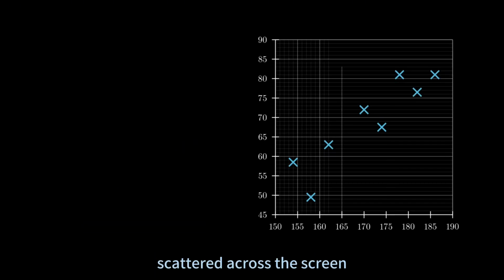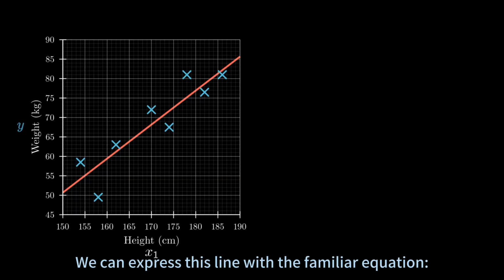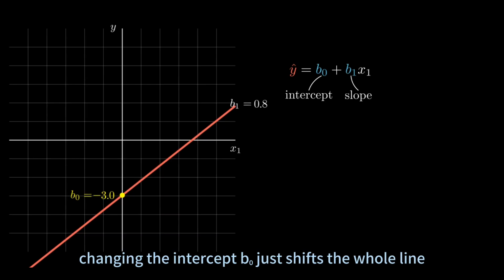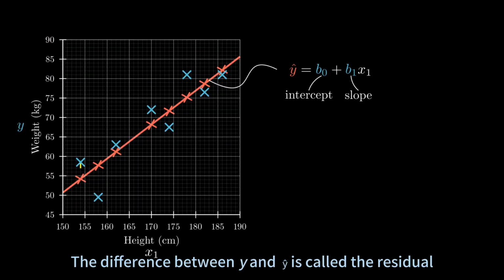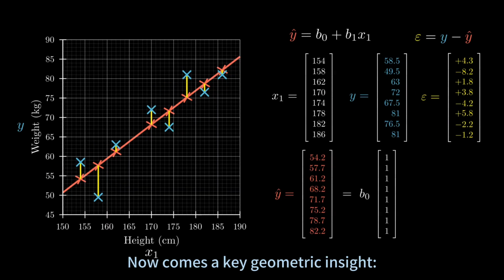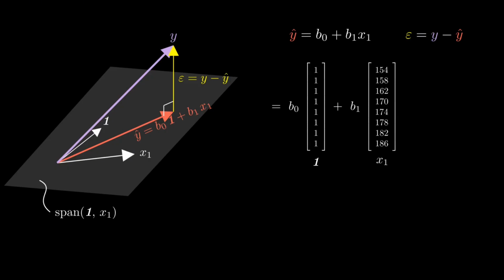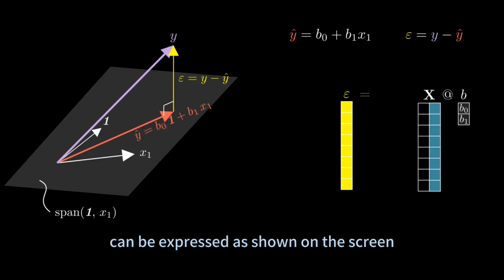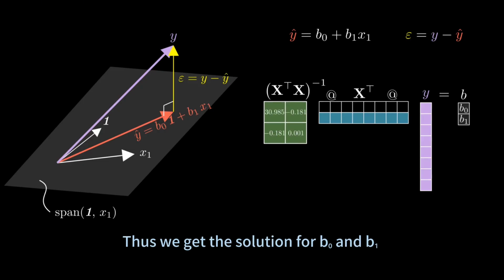10. Linear Regression via Vector Projection | Linear Algebra Made Easy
What does linear regression mean geometrically?
Why is least squares an orthogonal projection?

Viewing linear regression through geometry reveals that it is not merely about fitting a line,
but about finding the point in a subspace that is closest to the data vector.
In this video, linear regression is interpreted as an orthogonal projection.

In ℝⁿ, the observed data vector y is projected onto the subspace spanned by the vectors 1 and x₁.
The resulting projection is the predicted vector ŷ,
while the residual ε = y − ŷ lies entirely in the orthogonal complement of that subspace,
which explains why Xᵀε = 0.

From this perspective:
• ŷ is exactly the orthogonal projection of y
• ε represents the perpendicular error component
• The regression coefficients (b₀, b₁) are simply the coordinates of ŷ in the basis [1, x₁]

If linear regression once felt like a collection of formulas,
this geometric view reveals its true essence:
linear regression is an orthogonal projection,
and least squares is the algebra that computes its coordinates.

Voice: 生姜 DrGinger
Video: 崔崔 CuiCui
Library: Manim
Thanks: Tsinghua University Press, 3Blue1Brown

This video is part of *Linear Algebra Made Easy* (Iris Book Series),
an open-source project dedicated to building geometric intuition
for linear algebra, statistics, and machine learning.

We create visual explanations to make mathematics simple, elegant, and accessible.

English & Chinese subtitles available.